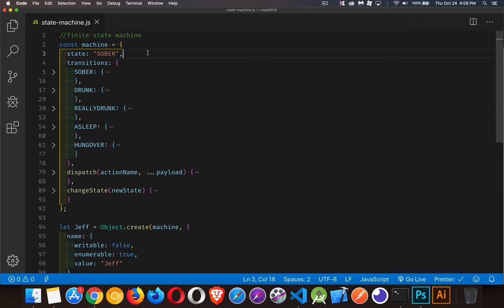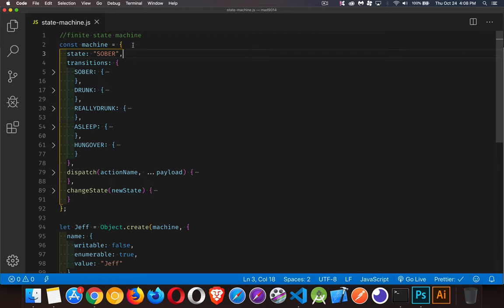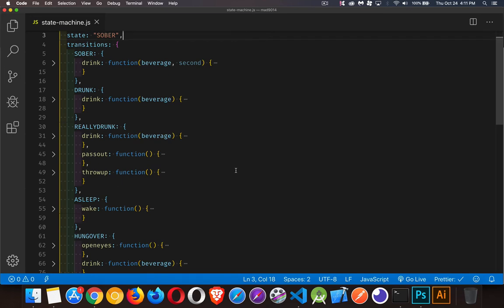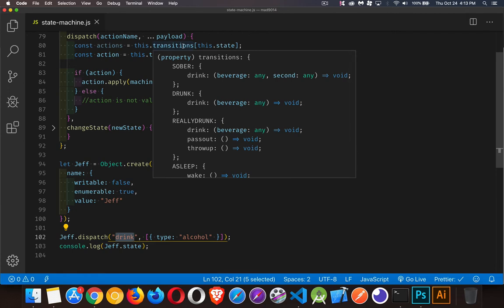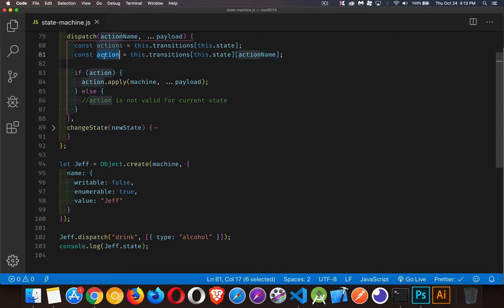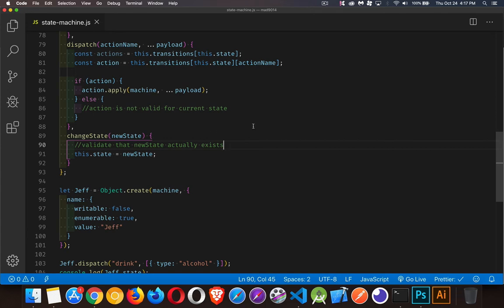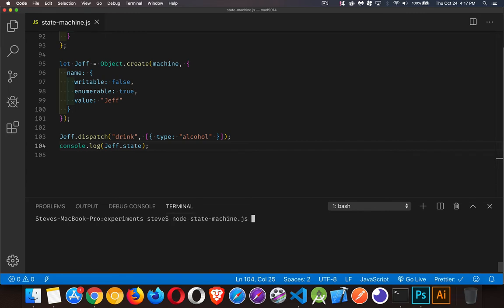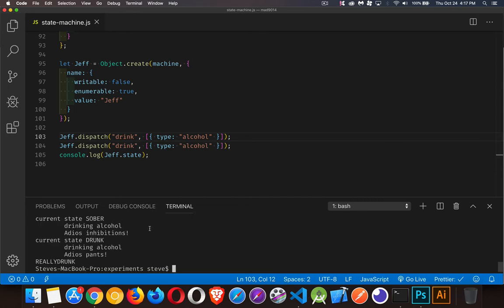Finite State Machines in JavaScript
This video explains what a Finite State Machine is and how you can build one yourself in JavaScript.